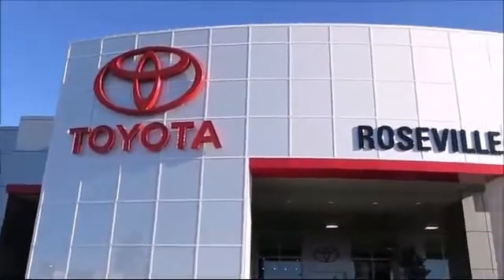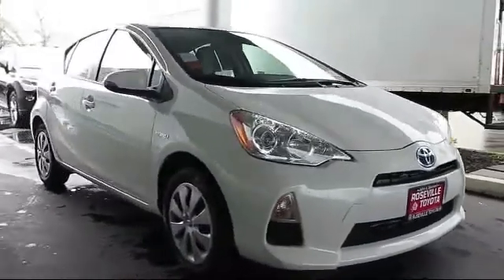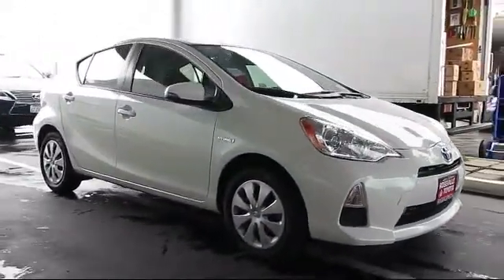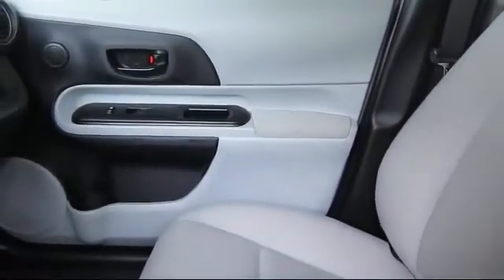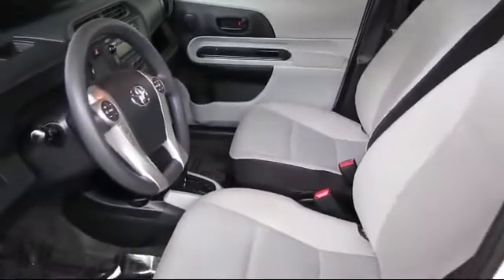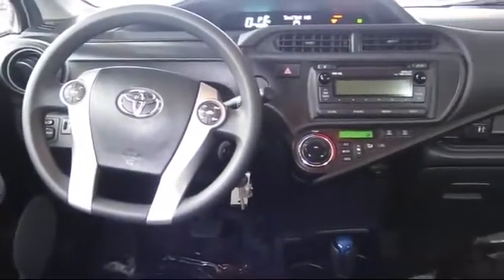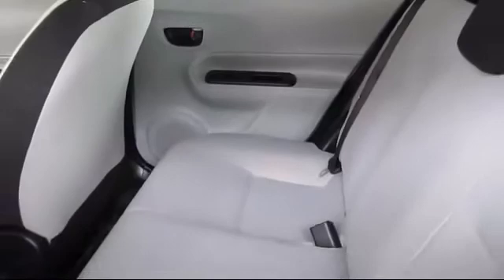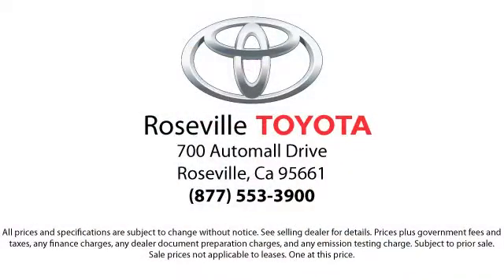2014 Toyota Prius C One 5d Hatchback Sacramento Roseville Folsom Elk Grove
2014 Toyota Prius C One 5d Hatchback Stock Number: 125138 Vin:JTDKDTB3XE1573513.

Roseville Toyota
700 Automall Drive